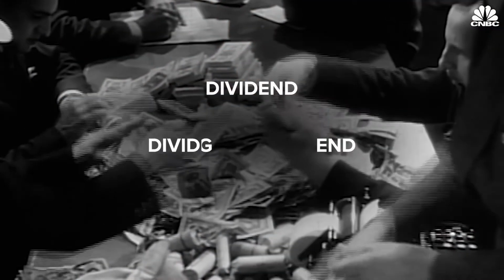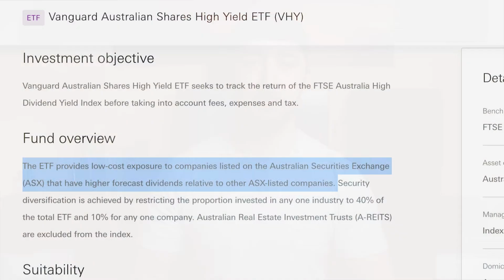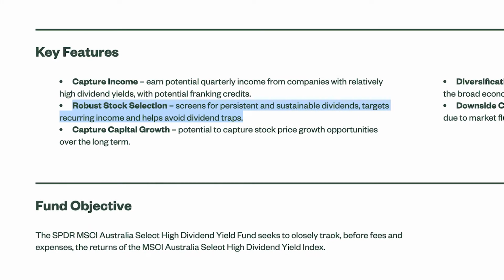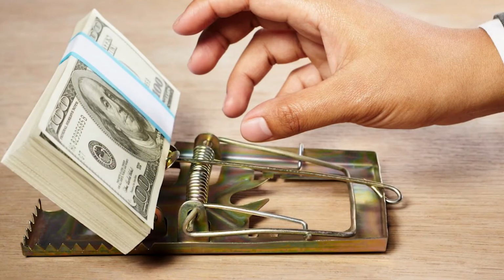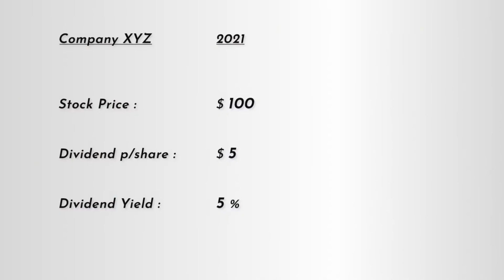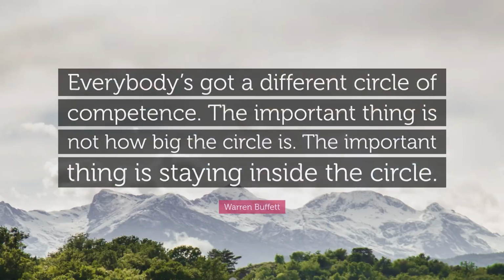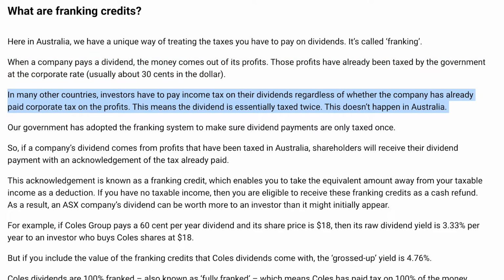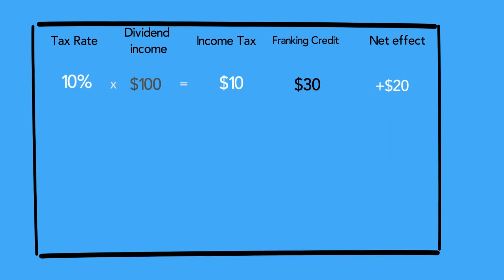Dividend Investing for Beginners (Australia) | ASX Dividend Stocks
In this video, I take you through my Simple Beginners Guide to Dividend Investing in Australia. I cover the main ways you can start Dividend Investing, including buying Dividend ETFs and I briefly touch on buying your own Individual Dividend Stocks. I also explain how Dividends are Taxed here in Australia, and give a breakdown on the Franking System and how it really helps us as Investors!

If you want to learn how to choose Individual Dividend Stocks, I highly recommend learning from Experienced Dividend Investors who know the dividend investing framework inside-out

I'll always try to deliver the best possible content and it will ALWAYS BE FREE!

If you want to know how I choose companies to invest in, watch my FREE 4 Part Series on how I invest in stocks (framework and spreadsheets included)
If you want to know my 5 Favourite Investing Books to learn how to invest in stocks, watch my video
Want to Learn How to set up an Online Brokerage Account and How to Buy an Index Fund.

Book List Below:
Richer, Wiser, Happier by William Green
The Psychology of Money by Morgan Housel
The Dhando Investor by Mohnish Pabrai
Rule 1 by Phil Town
One Up on Wall St by Peter Lynch
The Intelligent Investor by Benjamin Graham
Influence by Robert Cialdini
Poor Charlies Almanack: The Wit and Wisdom of Charles T Munger